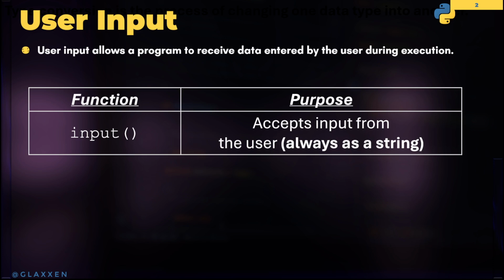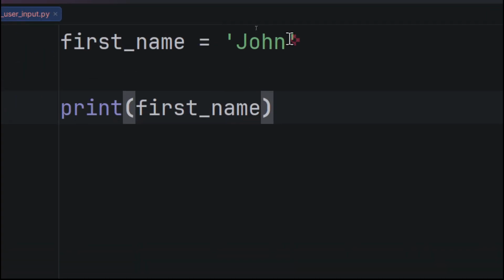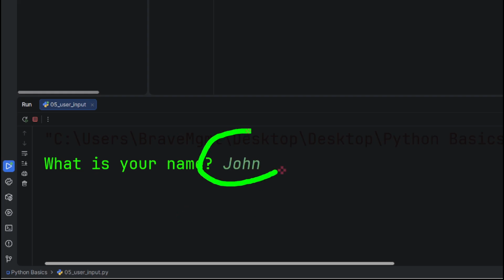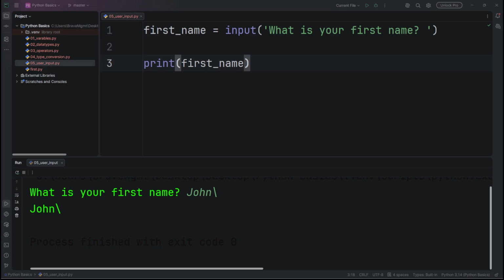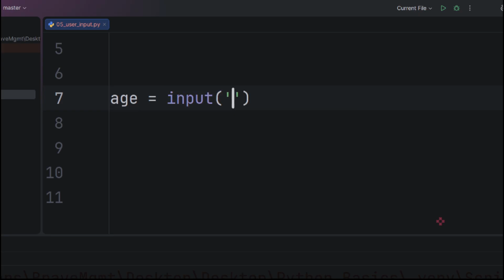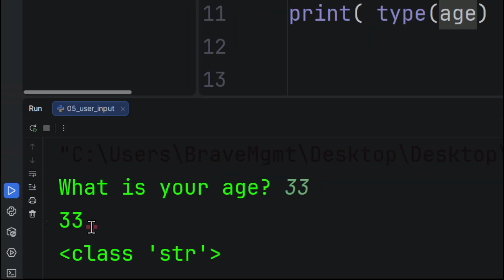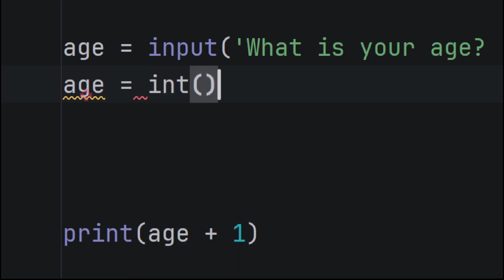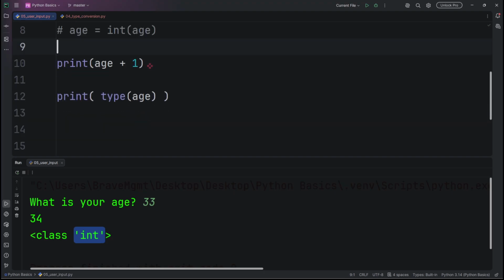Python User Input Explained for Beginners | input() Function Made Easy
Learn how to get user input in Python using the input() function in this beginner-friendly tutorial.

In this lesson, you'll learn how Python accepts input from users, why the input() function always returns a string, and how to convert user input into numbers using int() and float().

Topics covered:

What is user input?
The input() function
Accepting text from users
Accepting numbers using int()
Accepting decimal numbers using float()
Combining user input with variables
Common beginner mistakes
Practical examples

User input is one of the most important concepts in Python because it allows you to build interactive programs. Whether you're learning Python for Web Development, Data Analysis, Artificial Intelligence, Automation, Cybersecurity, or Backend Development with Django, mastering the input() function is essential.

This course is designed for complete beginners, with every concept explained clearly and step by step.